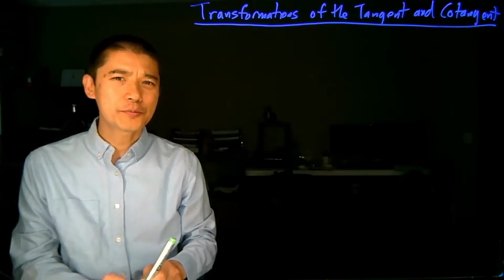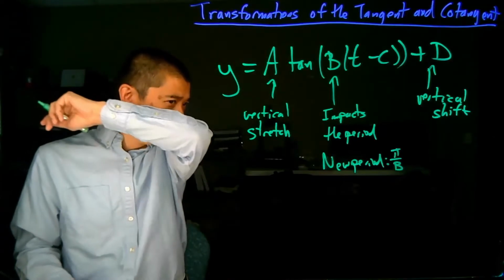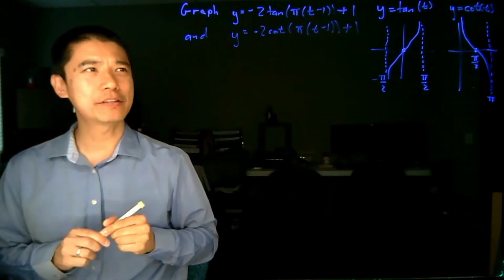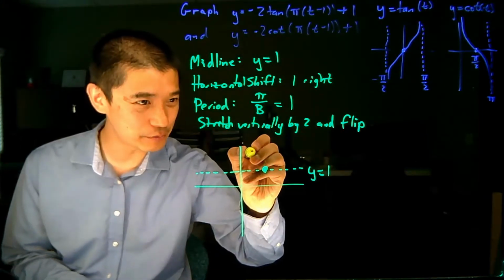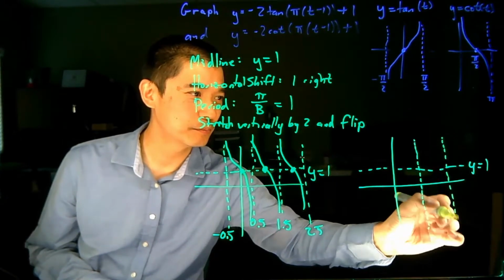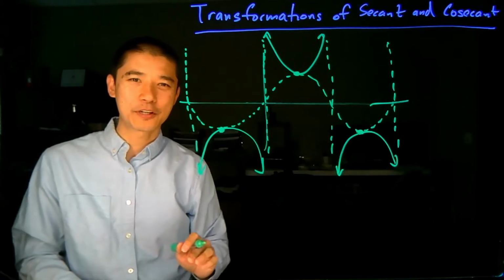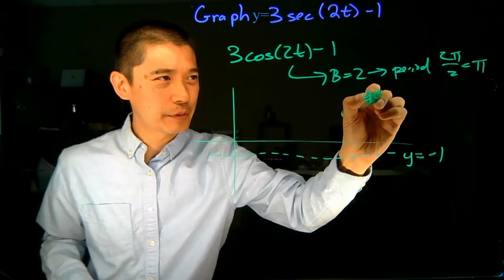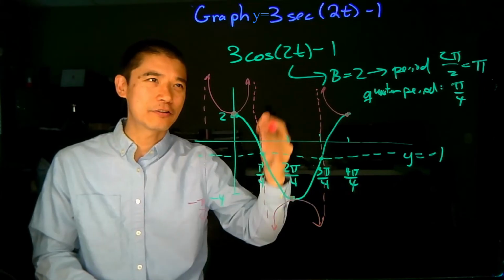Section 6.2 - Video 3: The Graphs of Transformed Trigonometric Functions